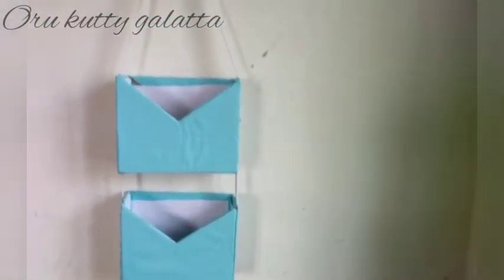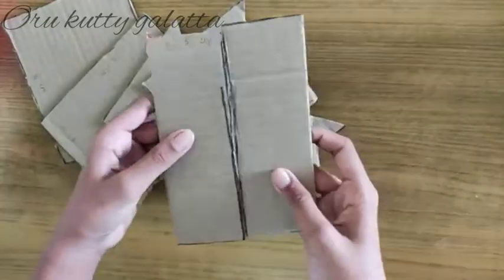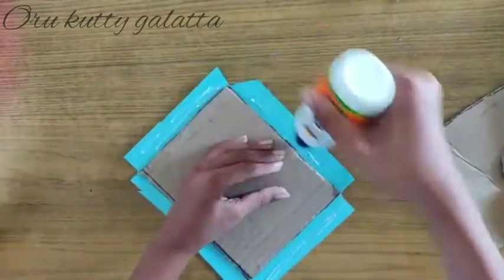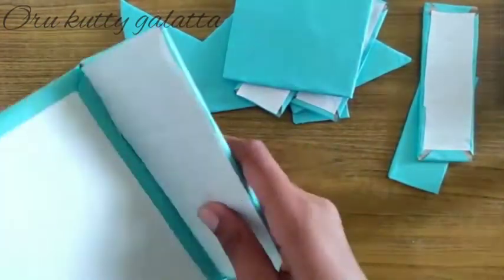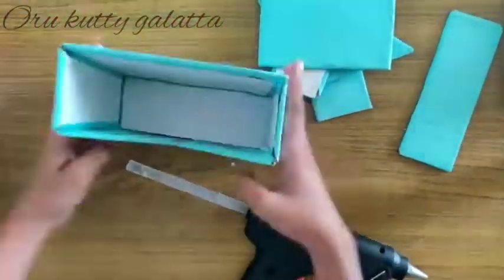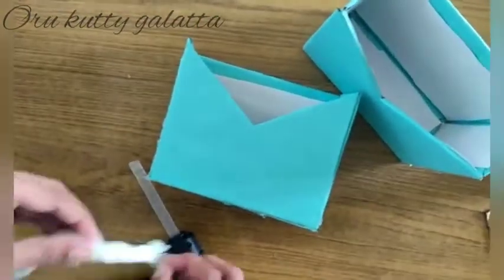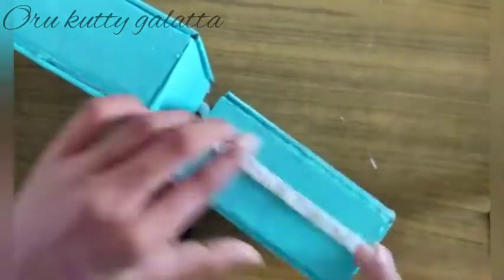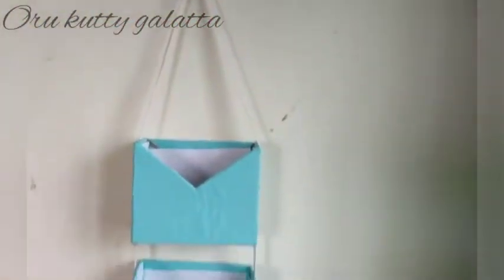Best organizer for dressing table || In tamil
IF YOU LIKE THE VIDEO GIVE A BIG THAMBS UP TO MOTIVATE ME TO PUT MORE VIDEOS

TELL YOUR OPINION IN THE COMMENTS SECTION